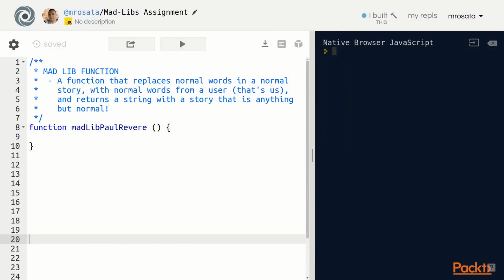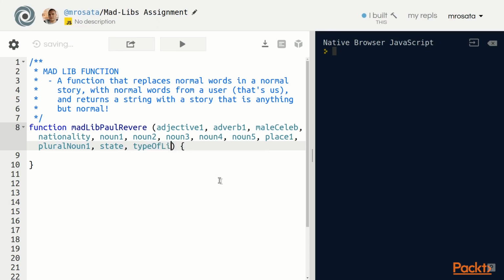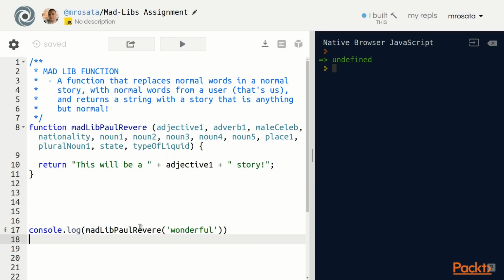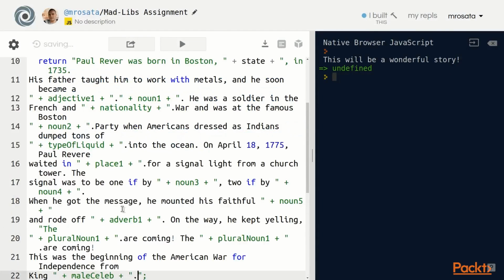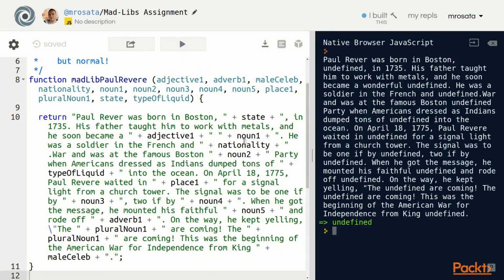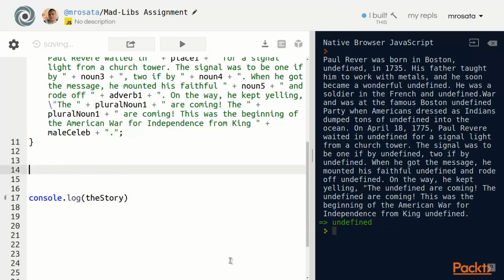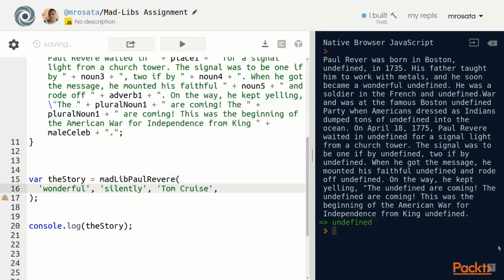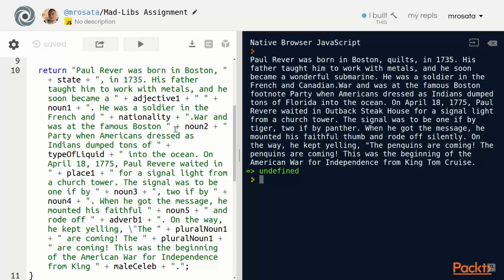JavaScript (and jQuery) in 7 Days: Assignment Review from Day 1| packtpub.com